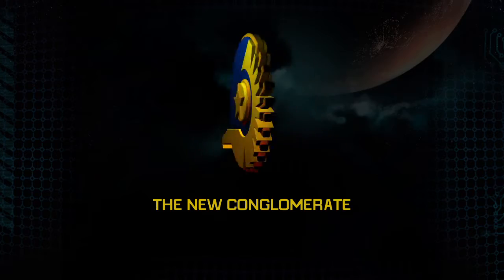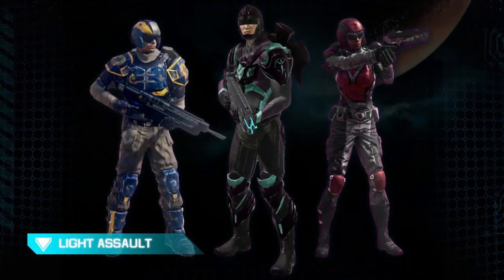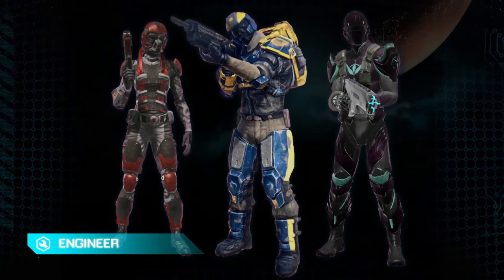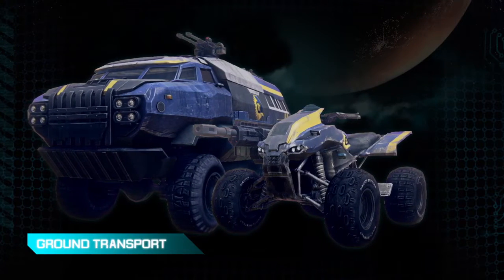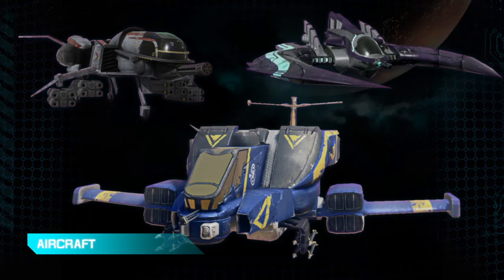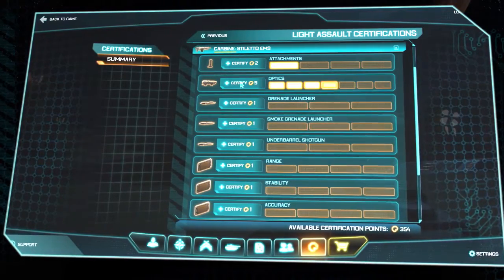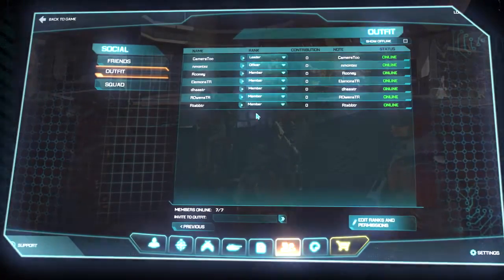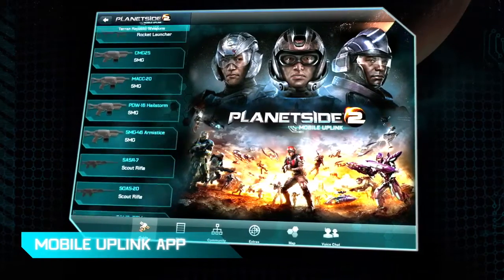PlanetSide 2 E3 Video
Sony Online Entertainment's highly-anticipated MMOFPS PlanetSide 2 was nominated for and won a number of prestigious E3 awards, including winning IGN's Best MMO and GameSpy's Best Shooter awards. PlanetSide 2's 41 nominations and 23 award wins also include nominations from Game Critics Awards for Best PC Game and Best Online Multiplayer. For your information / reference, PlanetSide 2's award nominations and wins are listed below my email signature. And, if you missed us at E3, you can now watch the full E3 theater demo online here